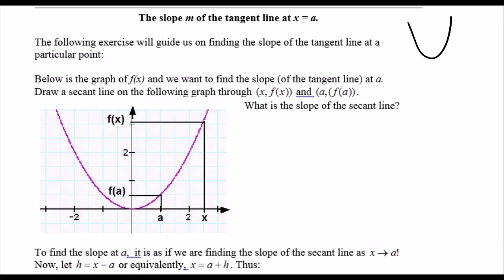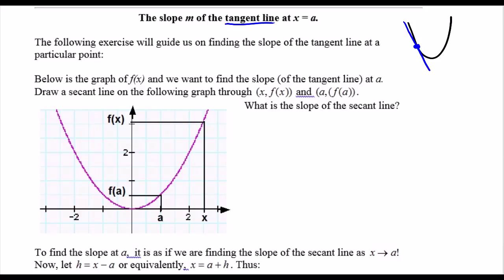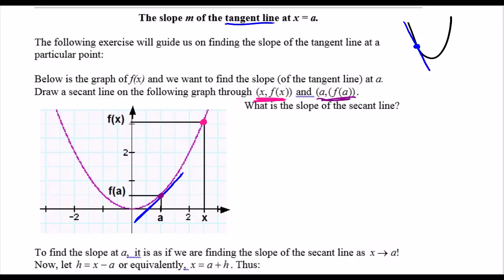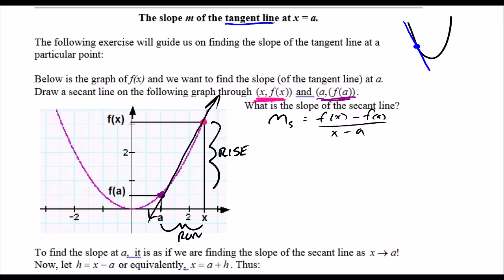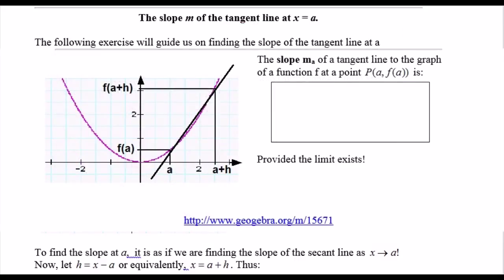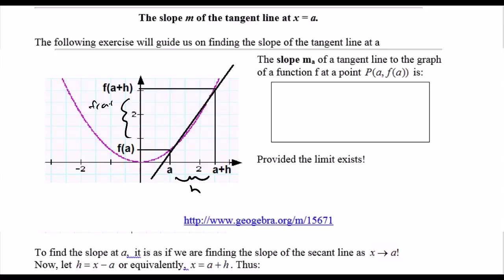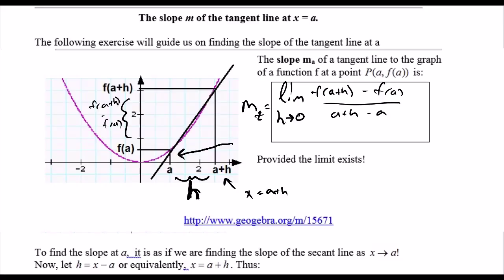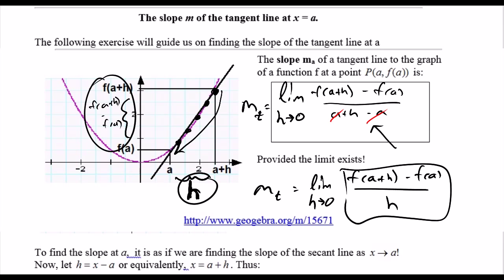APcalc 3.1a Tangent Line Page 1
Finding the tangent line of a function with calculus, overall idea.